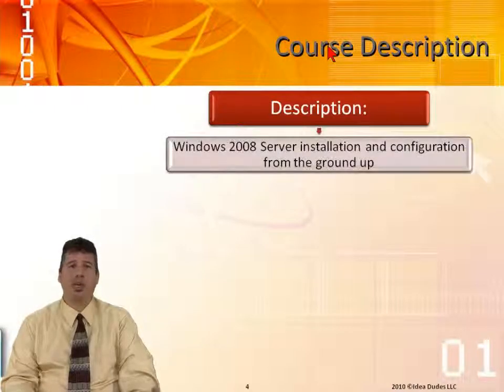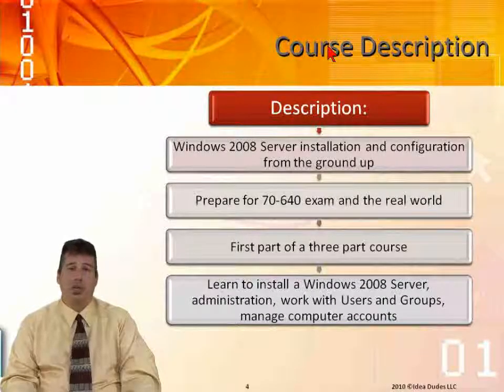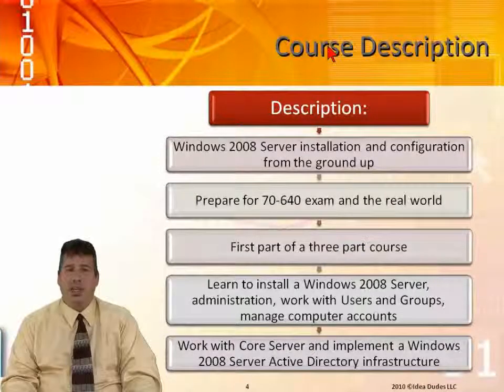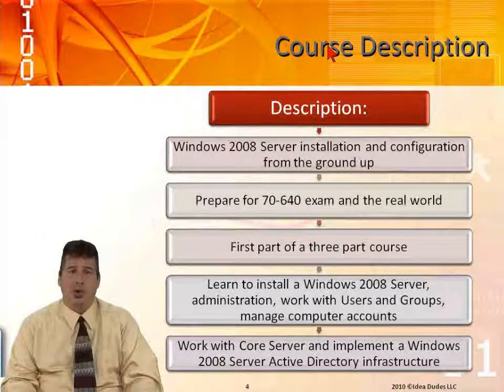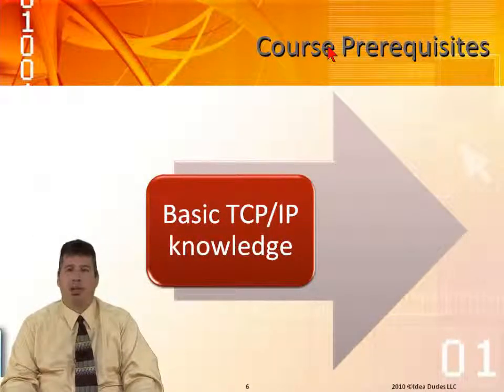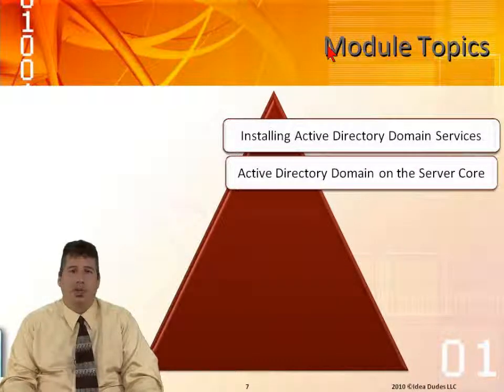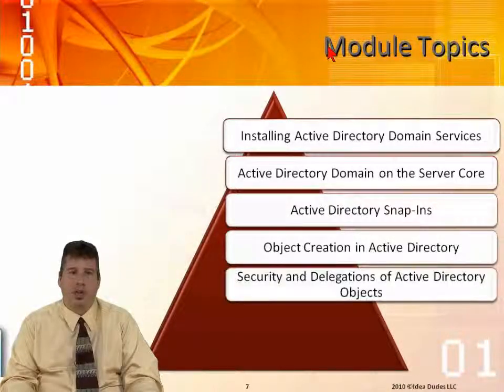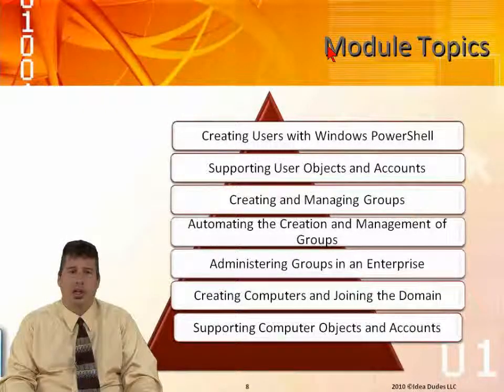Learn about Microsoft Windows Server 2008 Configuration Part 1 from GogoTraining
In this Windows 2008 Server online training course, you will gain an understanding of Windows 2008 Server installation and configuration from the ground up. Microsoft Windows Server 2008 Configuration Part 1 helps prepare you for the 70-640 exam as well as for the real world. In this first part of a three part course, we will focus on installing a Windows 2008 Server, Administration, Working with Users and Groups, managing computer accounts, working with the Core Server and implementing a Windows 2008 Server Active Directory infrastructure. The skills learned include installing, configuring, modifying Windows 2008 Server and installing the Core Server. Also students will have the knowledge to implement and maintain Users and Group accounts. Students will gain the knowledge of how to work with computer accounts and the importance of this entity.

Once you have completed Microsoft Windows Server 2008-Configuration Part 1 the next course in this series is Microsoft Windows Server 2008-Configuration Part 2. In Configuration Part 2 the focus will be on Windows 2008 Server administration, group policy, security, deploying software through GPO and auditing, and have the knowledge to implement and maintain DNS. Learn more about Microsoft Windows Server 2008-Configuration Part 2 here